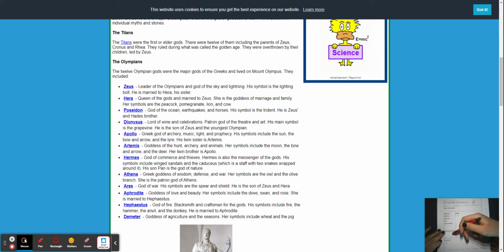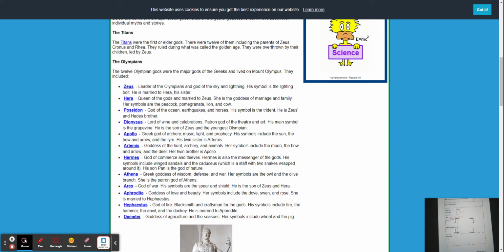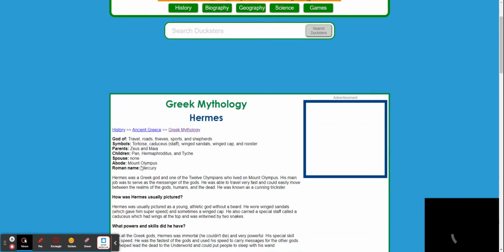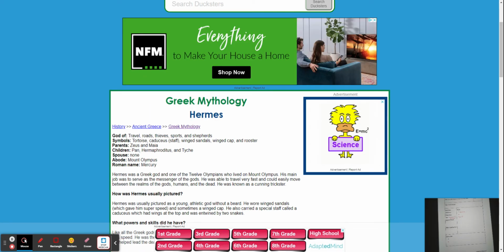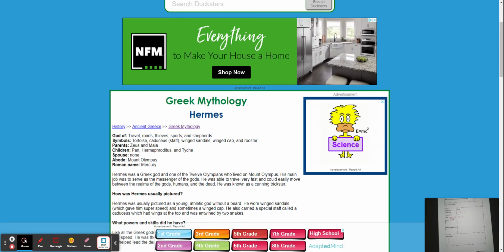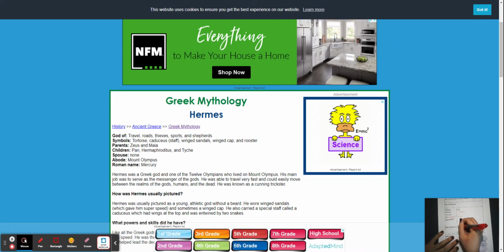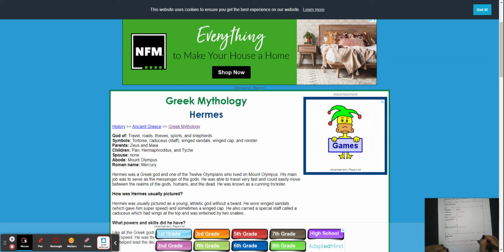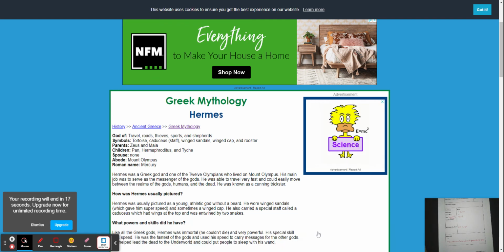Greek Gods Cornell Notes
Here's a quick how-to on taking the guided Cornell Notes for the Greek Gods essay!